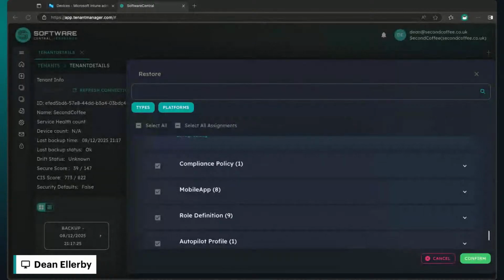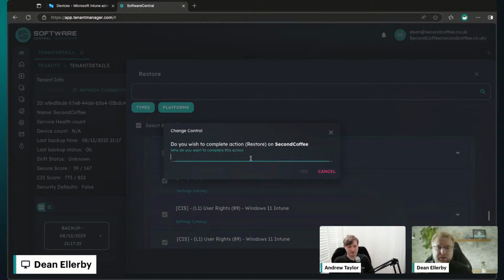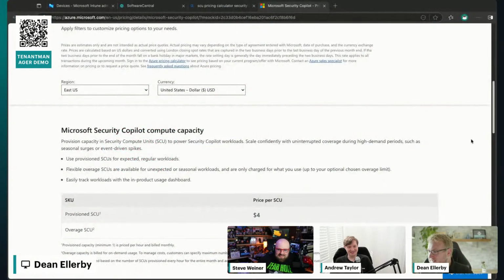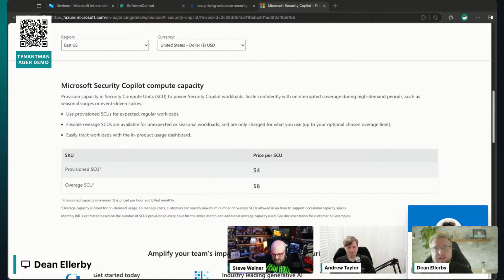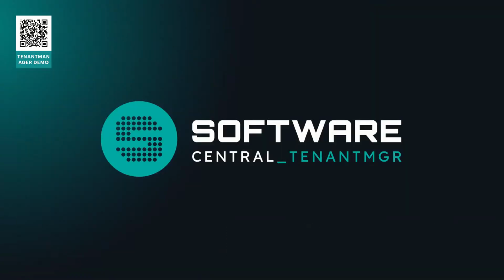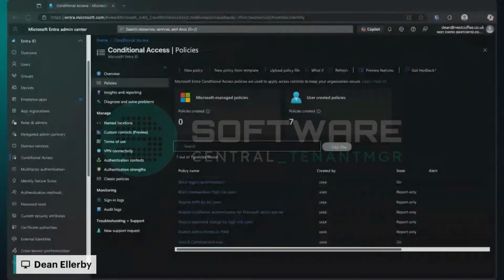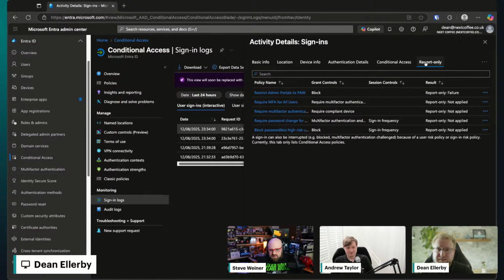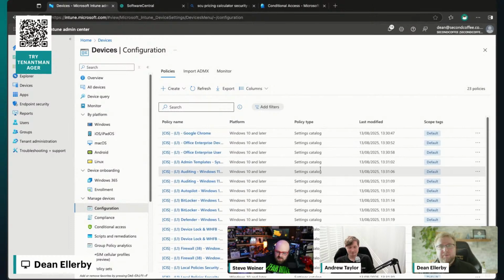When Intune goes wrong, how fast can you recover?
You think your environment’s fine—until it’s not.

A policy gets changed. A CA rule locks out users. A setting disappears and no one knows why. Suddenly, helpdesk tickets spike, your audit trail’s a mess, and there’s no easy way to roll back.

Most Intune environments are built with the best intentions, but things still break.

If you've ever had to click through every blade in the portal just to figure out what broke… you're not alone.
In this live session, Andrew Taylor, Dean Ellerby, and Steven Weiner share the recovery tactics, real-world examples, and practical tools they’ve seen work across dozens of Intune tenants and hundreds of admin hours.

You’ll learn:
- Recovery tactics that actually work when Intune policies break
- How to detect and reverse policy drift before users notice
- Tools and strategies for avoiding silent misconfigurations
- Real examples of what caused outages—and how they were fixed
- Compliance practices that help you stand up to audits and insurers

You’ll hear what’s working in the field, along with a quick look at how Tenant Manager supports these workflows.
Ask questions, hear honest experiences, and leave with ideas you can put to use.

👉 Not sure if Tenant Manager fits your setup? Book a quick session and we’ll walk through your exact use case

👉Want more technical deep-dives like this one?  Sign up to get alerts for upcoming MVP-led webinars